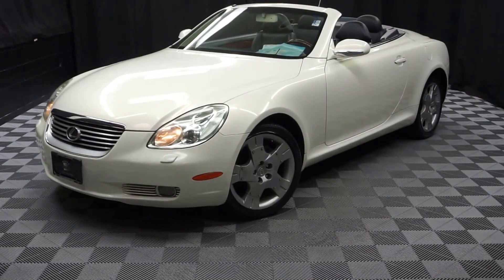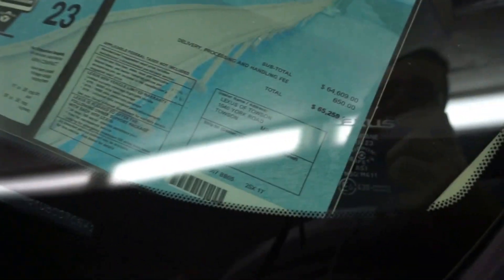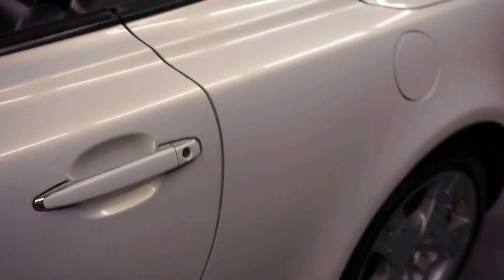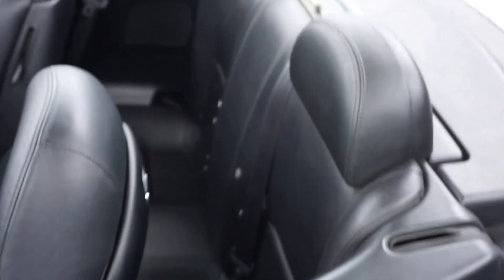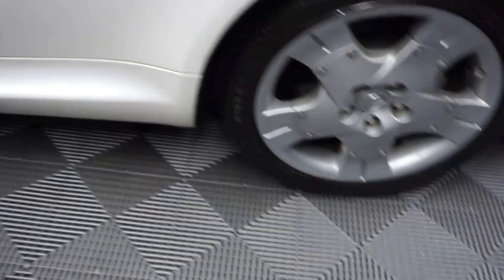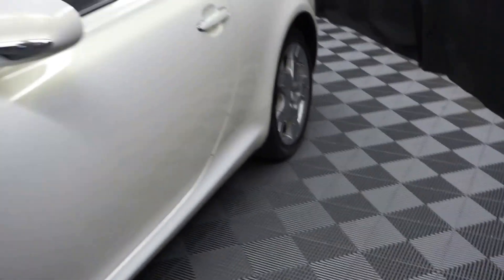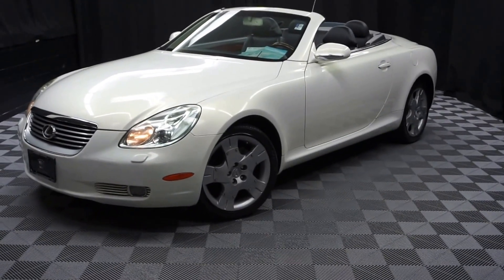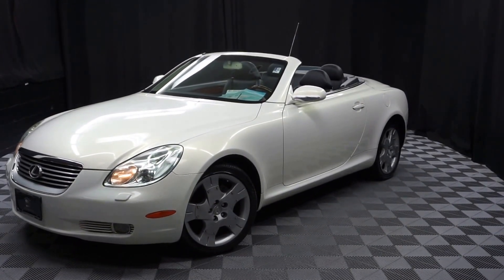2005 Lexus SC430 Convertible WalkAround Lexus of Wilmington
2005 Lexus SC 430 in White Gold Crystal, RUN DON'T WALK, THIS WON'T LAST, FULLY FEATURED, FREE CARFAX REPORT, NAVIGATION, and DEALER SERVICED. Black w/Leather Seat Trim.

Lexus has outdone itself with this great 2005 Lexus SC and with these low miles at this price, it just doesn't get any better! Sharp looking ride here, boys and girls! This is how you get on down the road in STYLE! J.D. Power and Associates gave the 2005 SC 5 out of 5 Power Circles for Overall Initial Quality. You'll be glad you did! Proudly serving Delaware, Pennsylvania, New Jersey, New York, Maryland and Virginia.